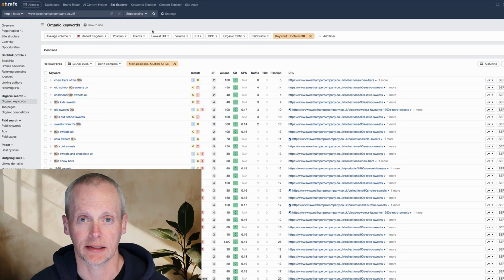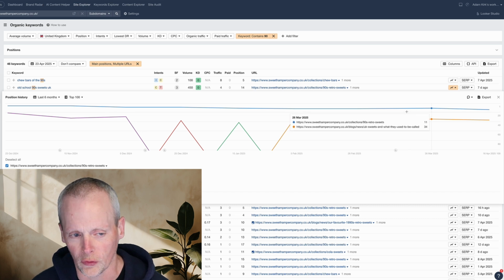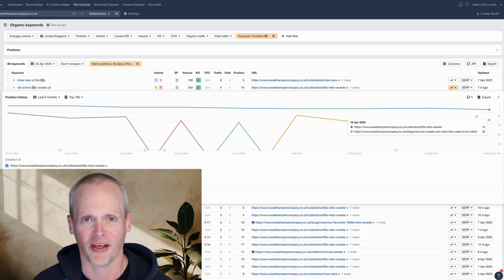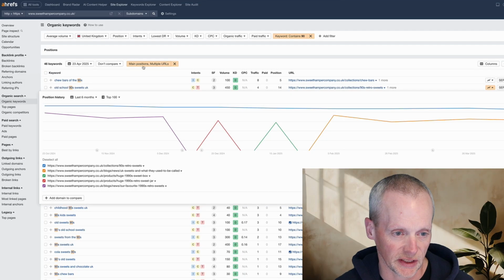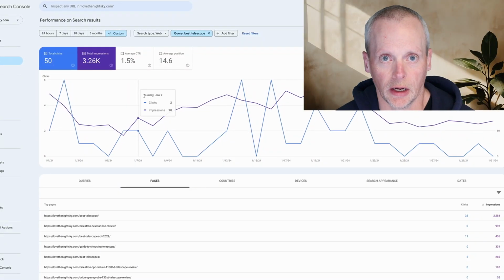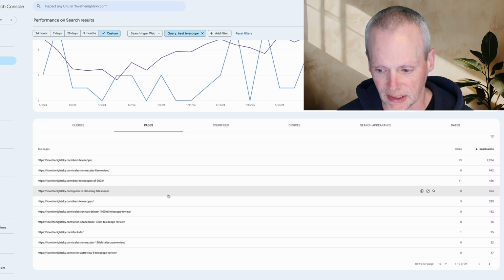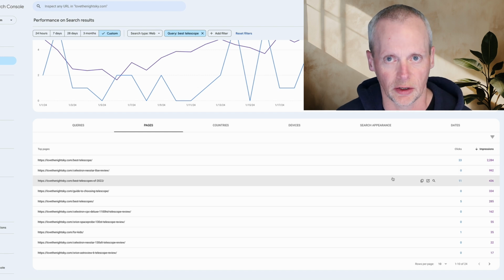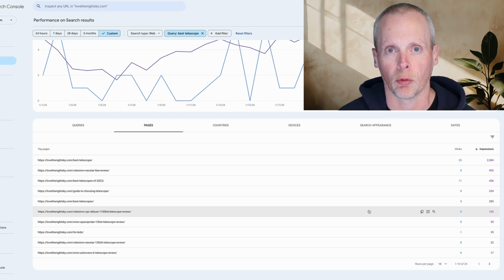How Category Cannibalisation Is Hurting Your Ecommerce Sales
The simple rule is this: One Strong Page Beats Three Weak Ones. Every. Single. Time!

Learn how to easily find and eliminate category cannibalisation inside your website.

Chapters
0:00 Intro
0:30 What is Category Cannibalisation?
1:22 A Sweet Example
2:36 Why Cannibalisation Happens
4:01 Finding Cannibalised Categories
6:04 Fixing Cannibalised Categories
7:47 Remember this Fundamental Point
8:32 Get a Free Video Audit for Your Ecommerce Website